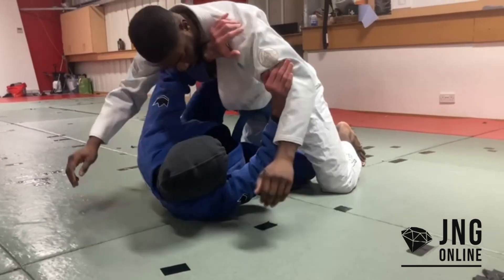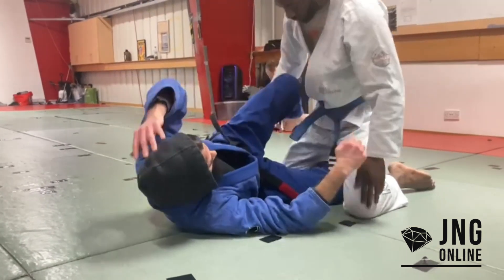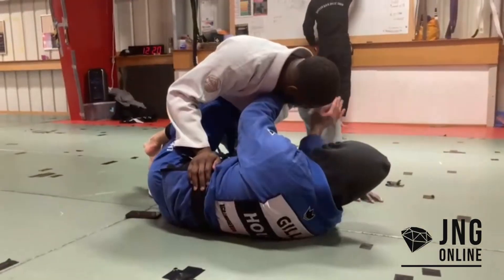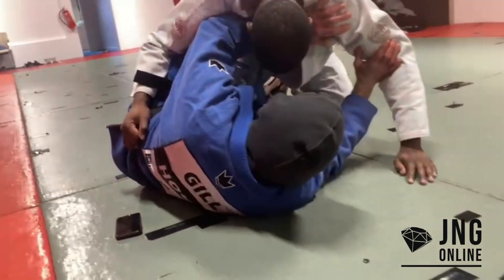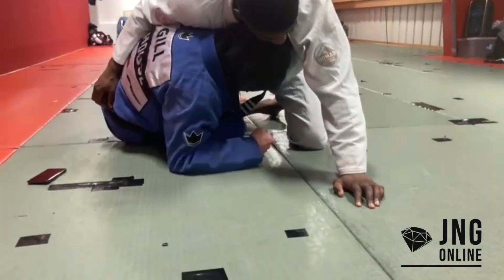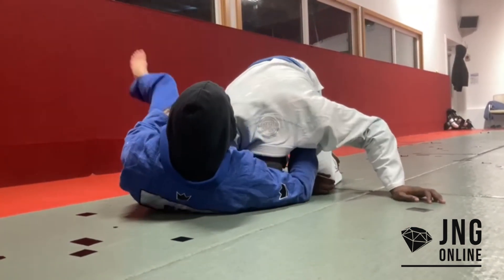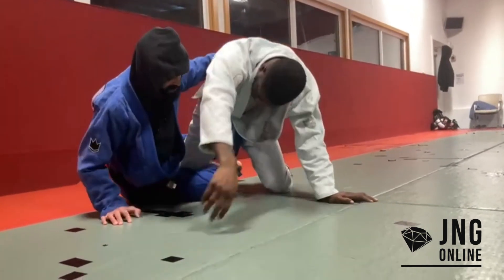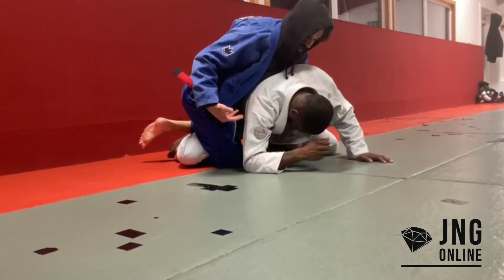INSTRUCTORS PERSPECTIVE | Germaine Gill W/ Half guard GOLD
In this video Black belt Germaine was taking us through some concepts for half guard sweeps and the dog fight position, this included;

- frame/distance control drill (re-pummeling)
- distance control/leverage (knee shield/under hook control)
- back take (using under hook / wizza control)
- old school sweep variation ( controlling far side leg / near side arm )
- positional sparring from half guard ( 1 round switch )

Germaine is part of a huge selection on black belt instruction here at 210 BJJ, come down to a lunch time class and get some pure GOLD, every tuesday / thursday 12pm lunchtime with GERMAINE GILL.